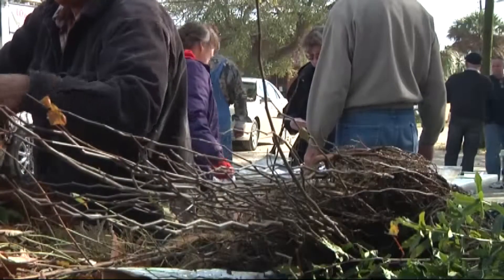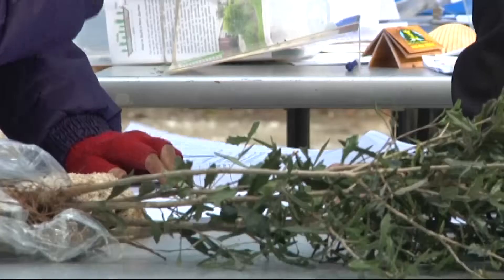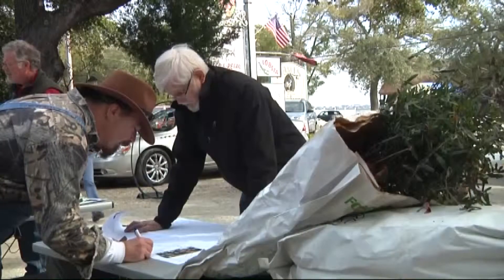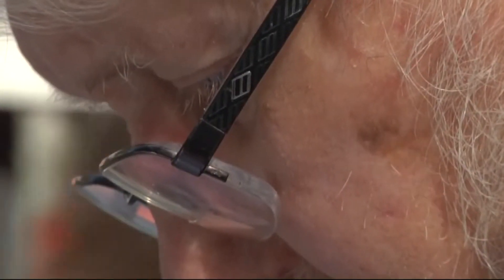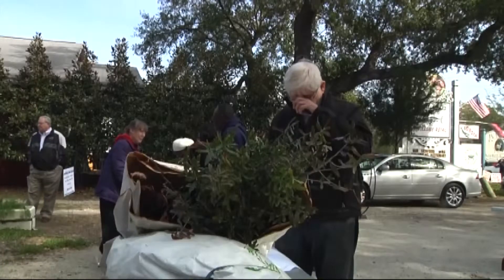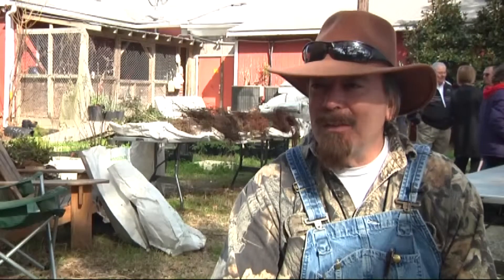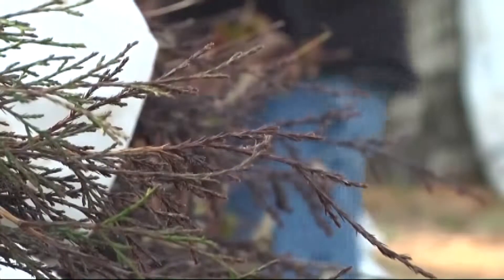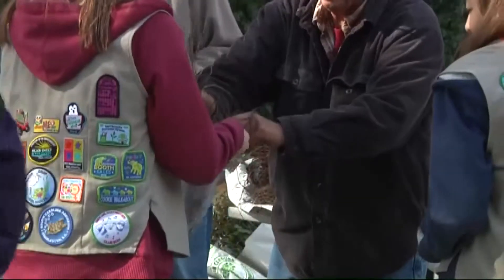Trees for Tomorrow look to the future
In an effort to preserve the nature of Murrells Inlet, Trees for Tomorrow is trying to make sure everyone does their part.